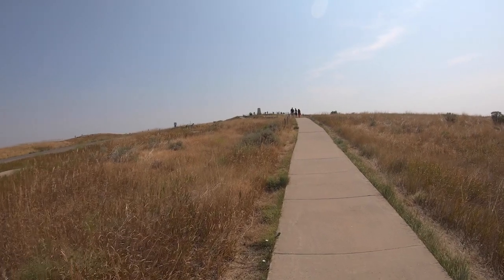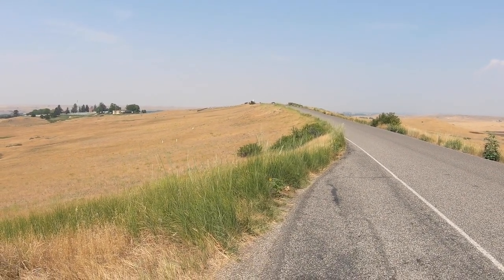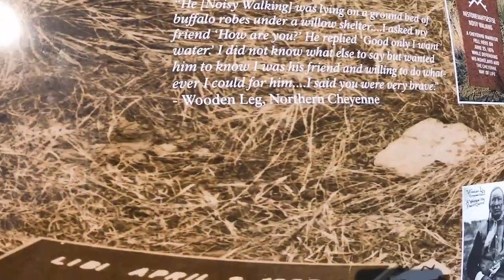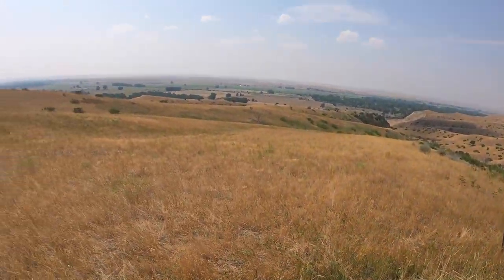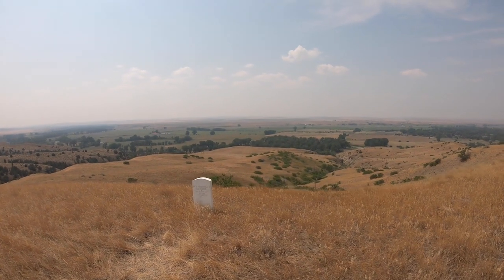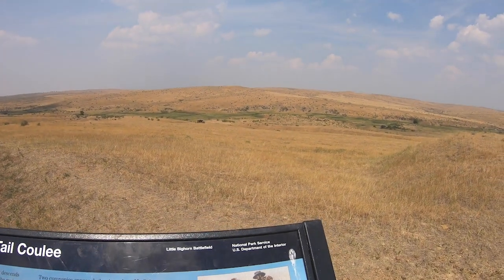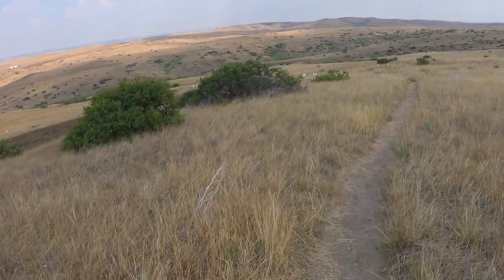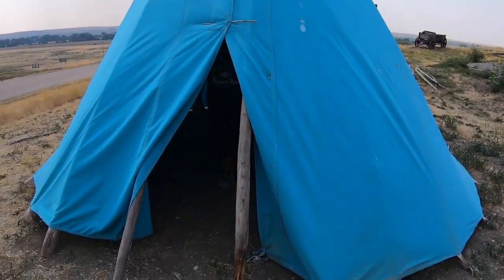SEE THE LOCATION OF CUSTERS LAST STAND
Hi and welcome back to Vacations in Florida, and beyond! Today we are visiting Little Bighorn Battlefield National Monument, the location of Custers last stand. If you are into history and remember Custers last stand, this is the place for you. Located in Southeastern Montana at Crow Agency, this park offers a ton of information pertaining to Custers last stand. Most of the tour includes driving, and the entire battlefield is spread out over 5 miles, so be ready for a bit of hiking. We found this park to be very interesting and worth a visit.